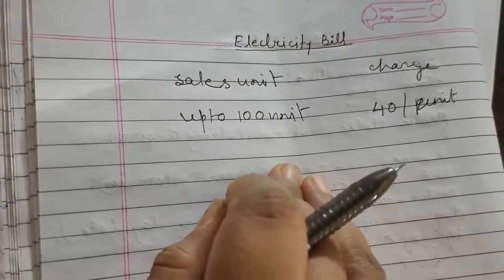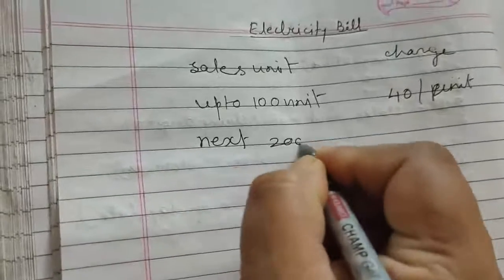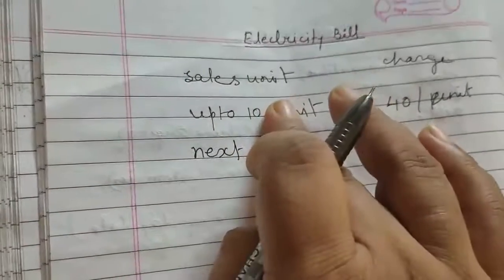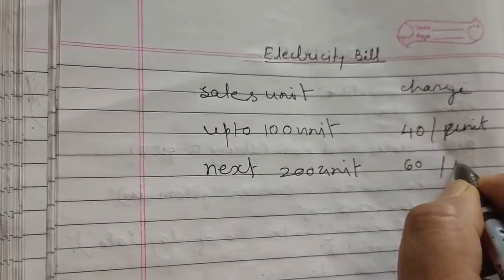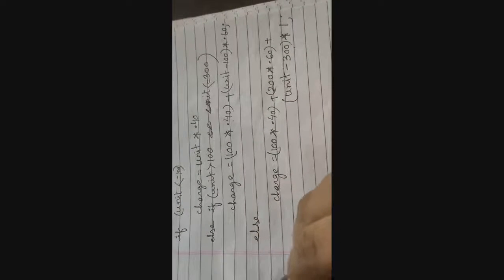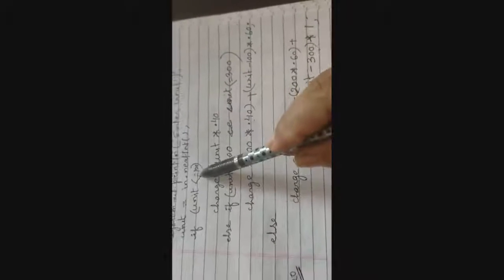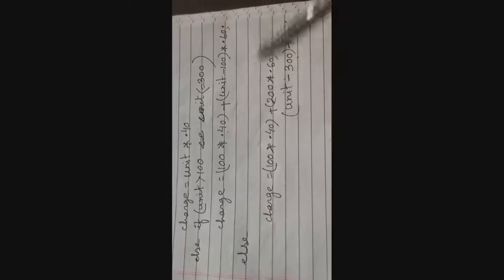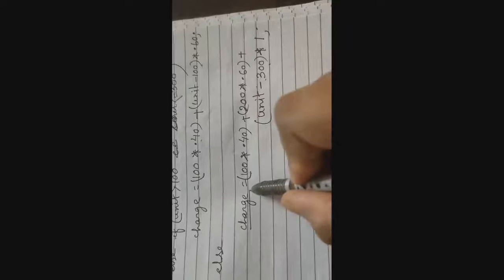kpsm_comp9_bill2